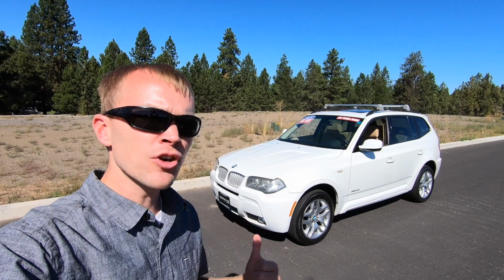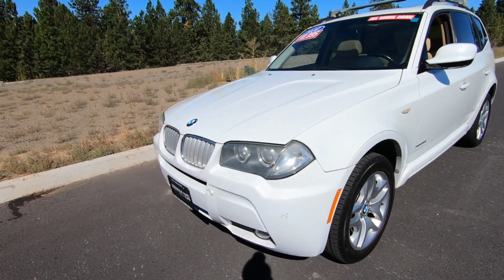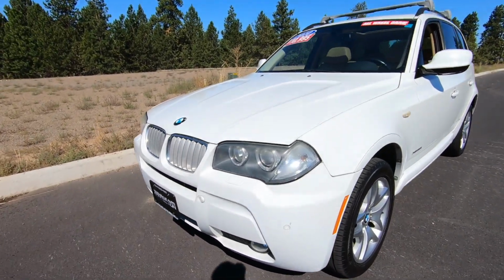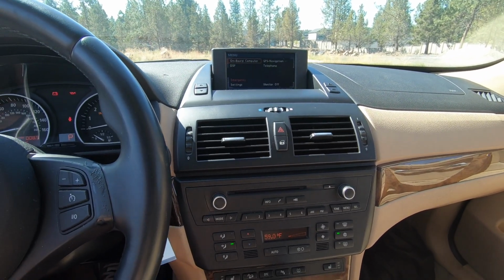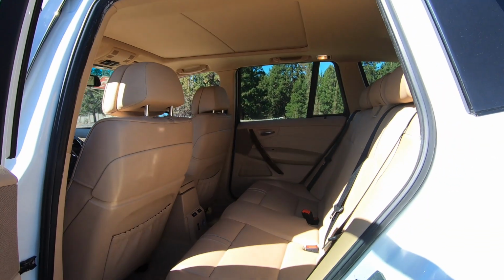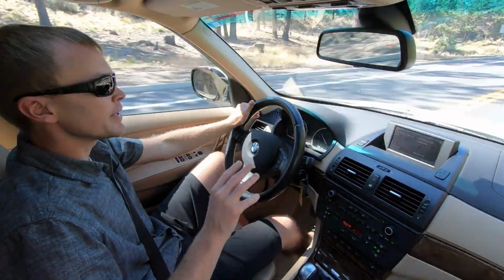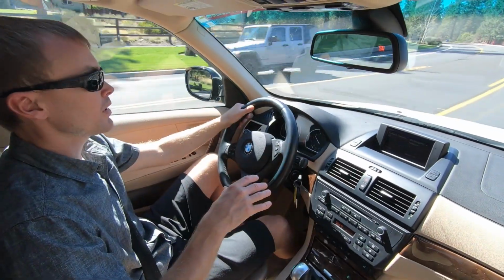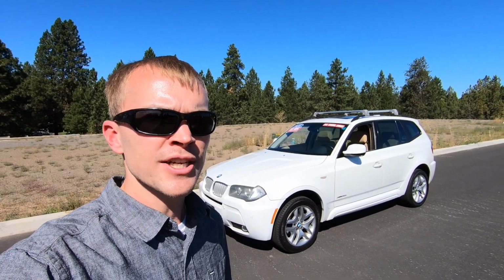BMW X3 Review | 2003-2010 | 1st Gen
In this video I review a 2010 BMW X3 which is the last year of production for the 1st generation model of the X3.